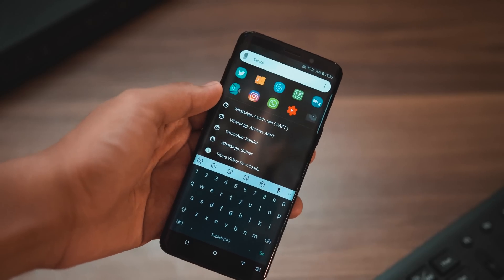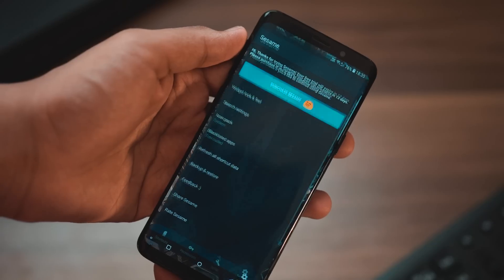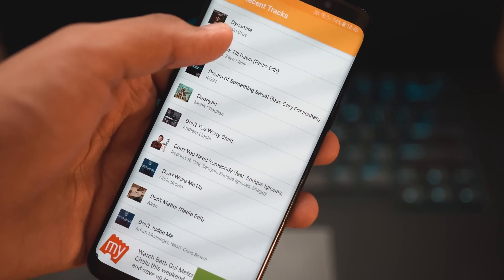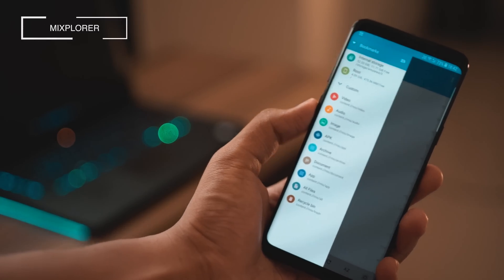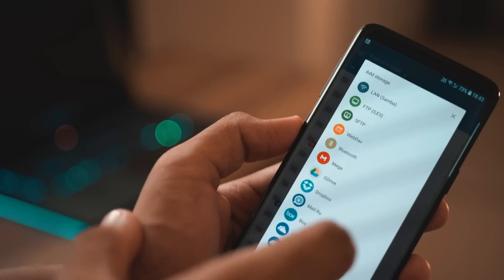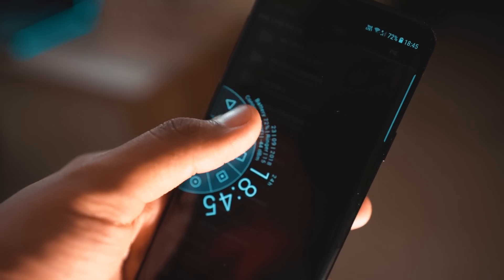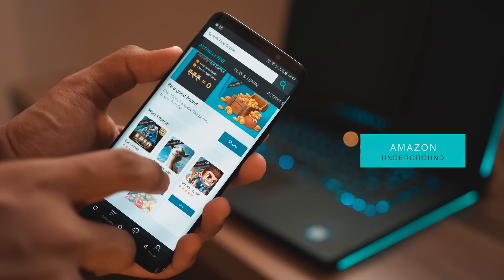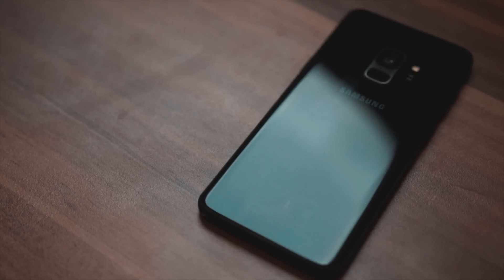5 NEW Android Apps You MUST Try!